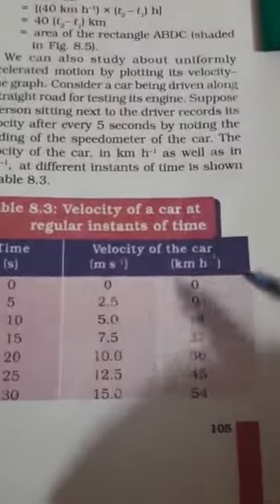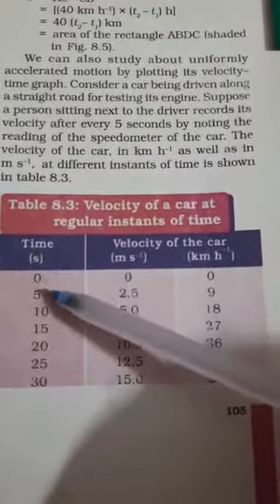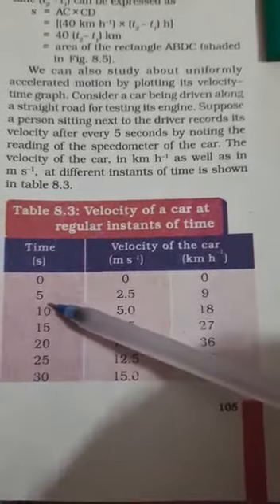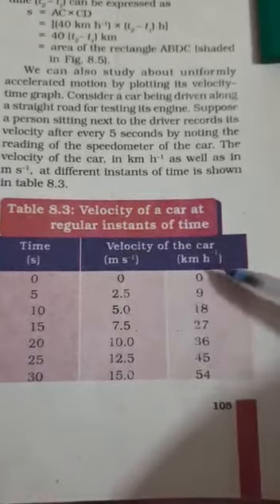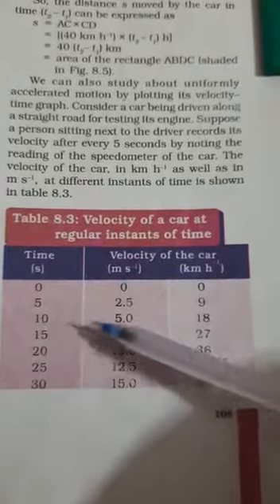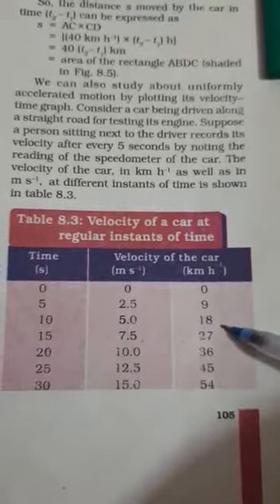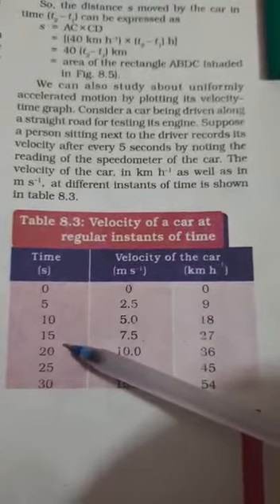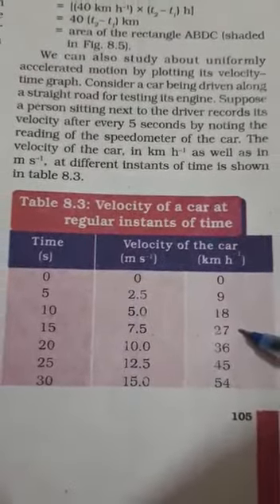Velocity time graph ch8 class9